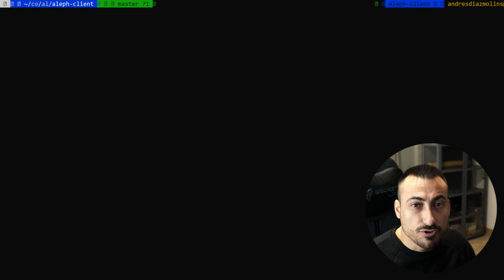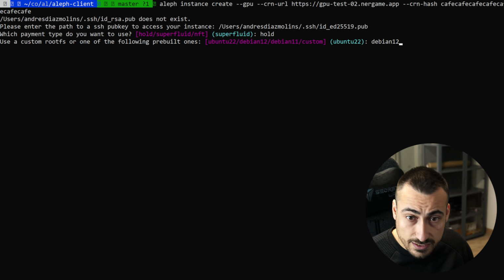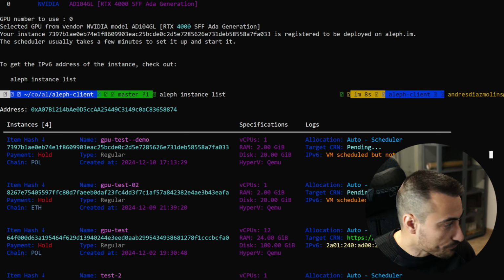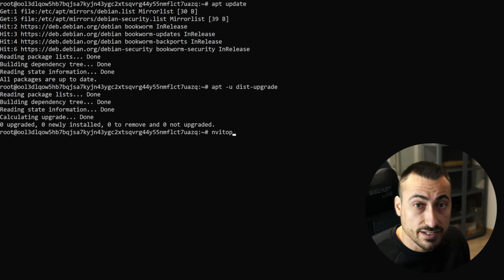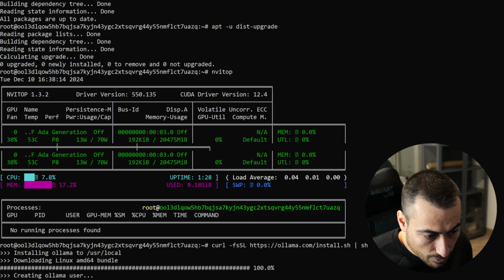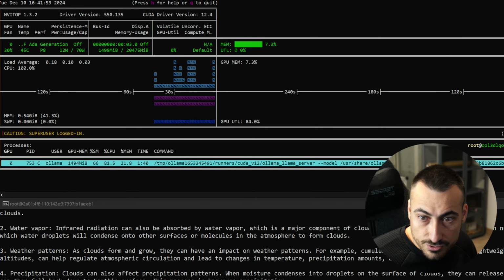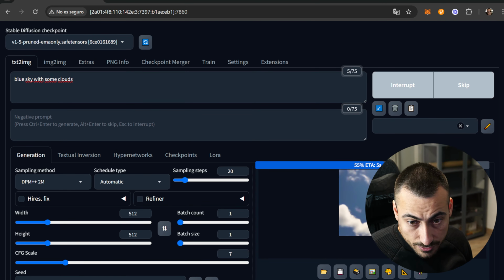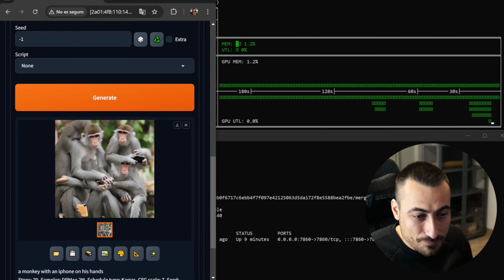AI tutorial - Text-to-image AI generation with Aleph GPUs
Discover how aleph Virtual Machines integrate with GPUs.
In this video, Andres (Senior Lead Developer for aleph.im) helps break things down with the help of stable diffusion. You'll learn how GPUs can be combined with the power of AI to create image on a fully decentralized cloud.